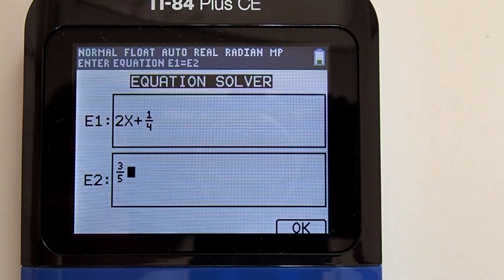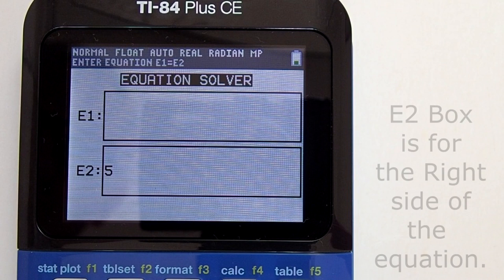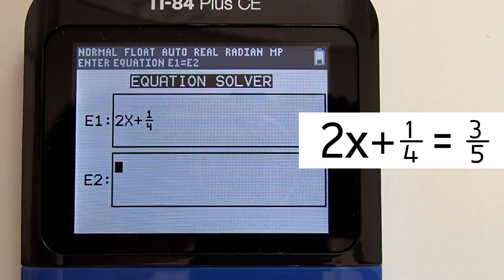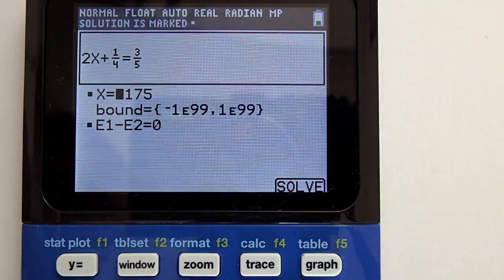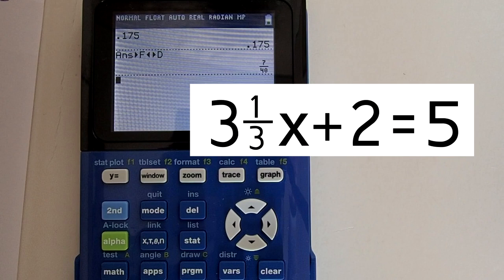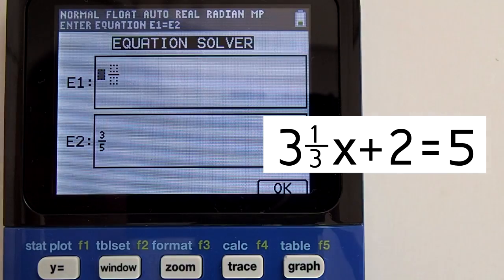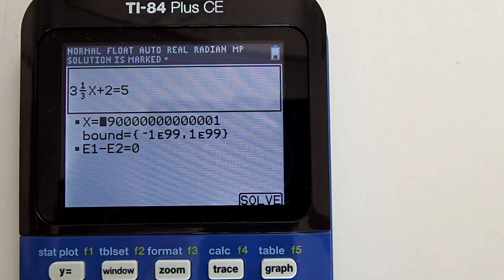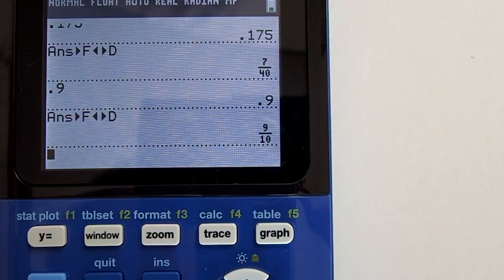TI 84 Plus CE Solving Equations with Fractions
Solving Equations with Fractions using the TI84 Equation Solver.

TI84 Plus CE on Amazon